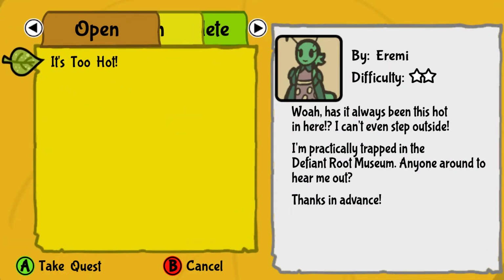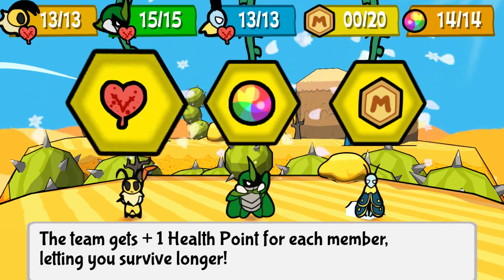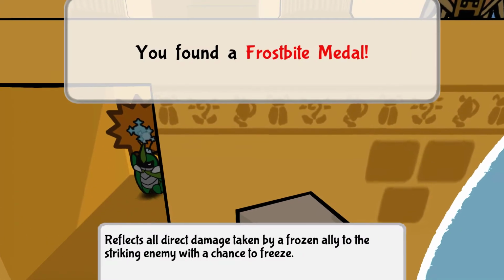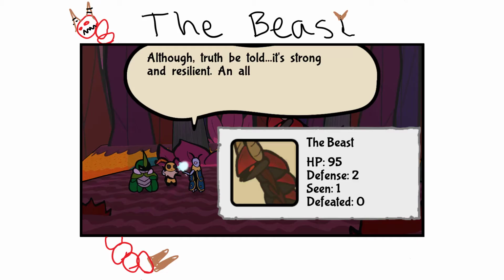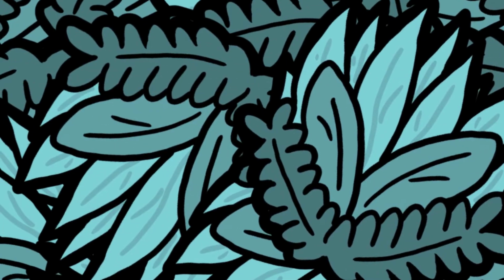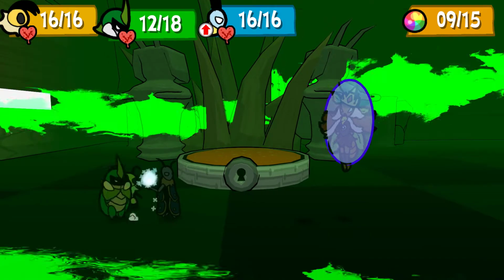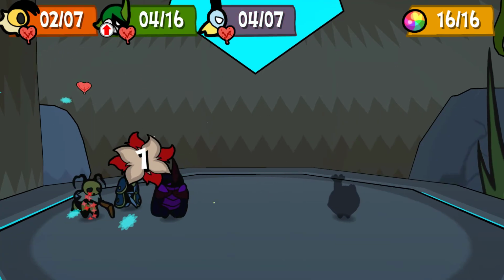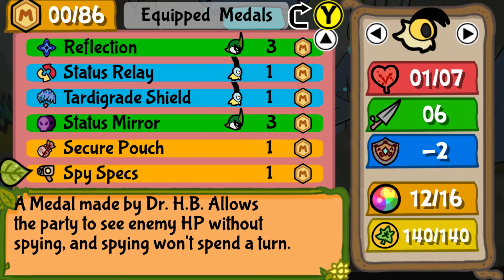Can you Beat Bug Fables Without Action Commands? (Hardest) (Part 2) Finale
In the second part of my bug fables challenge run without action commands, I try to tackle everything from chapter 4 onwards. How much more of the game can be beaten without action commands?

The first fight is against the dreaded Astotheles who has the unique mechanic that prevents team snakemouth from using items. So far items have carried us throughout almost every fight. If he's somehow beaten, surely the rest of the game won't be so bad... right?

Intro: 0:00
Chapter 4: 0:40
Chapter 5: 13:27
Chapter 6: 16:30
Chapter 7: 22:07
Epilogue: 24:51
Epilogue 2: 27:44
Thanks for watching!: 35:51